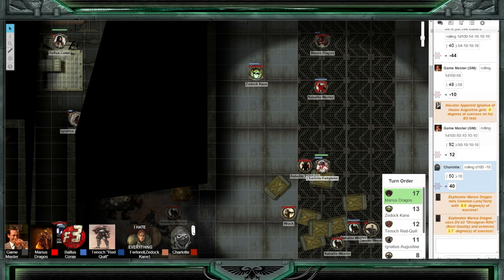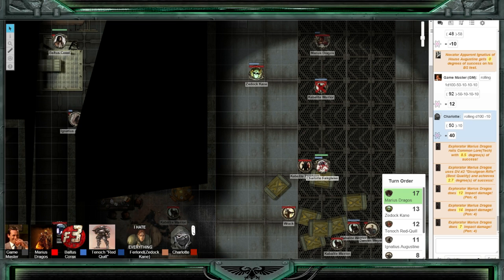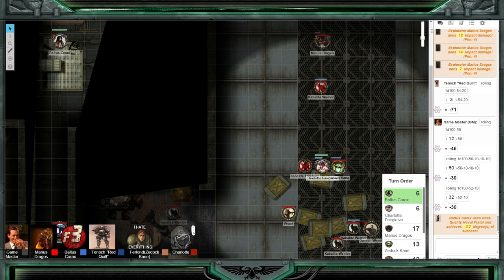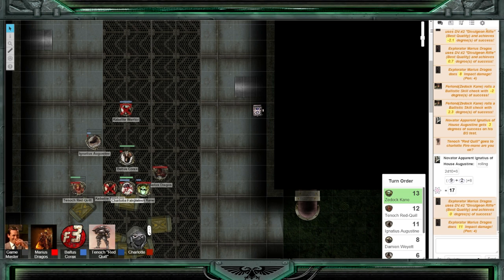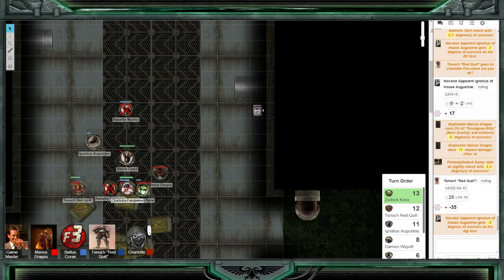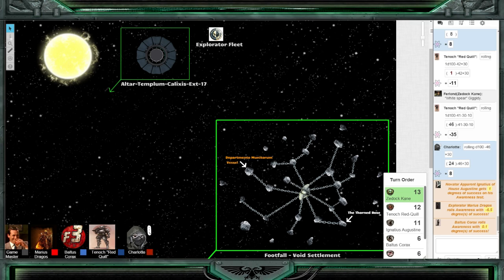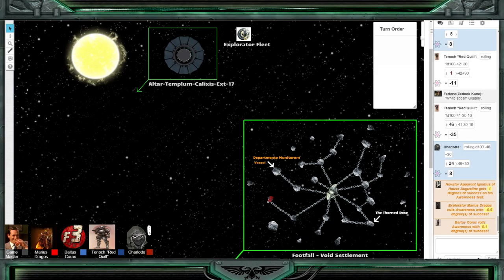Warhammer 40k Rogue Trader Chronicles in Darkness 4-3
Finally the battle comes to a end! And they blow up the entire thing... The ENTIRE thing